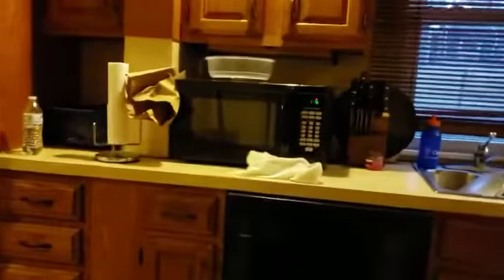Calumet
Single family home in Waterbury